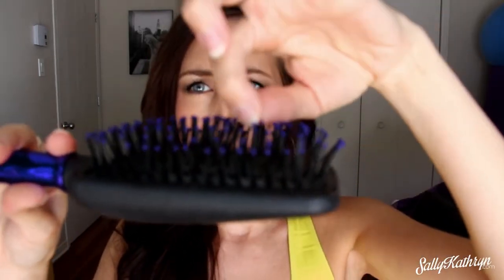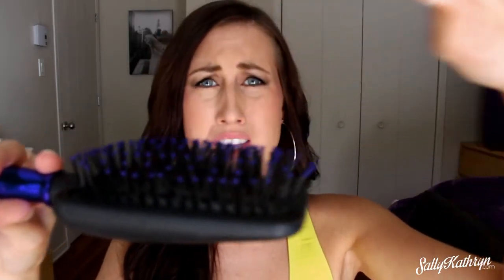All About Hair Extensions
This video is all about micro-link hair extensions.

If you want to know more, feel free to leave me a question in the comment section and I'll do my best to reply to all of them, or do another follow-up video :)